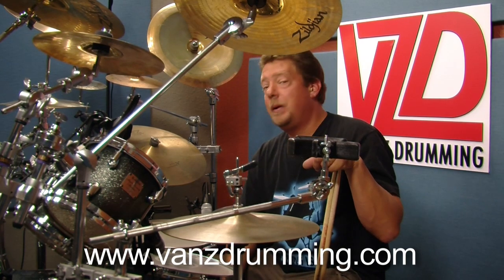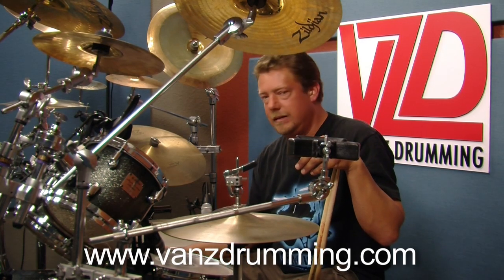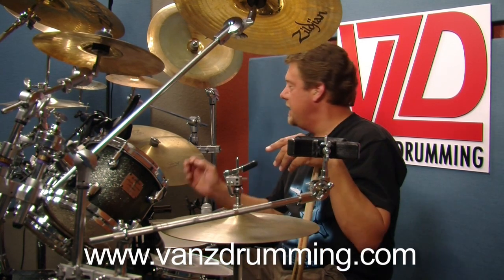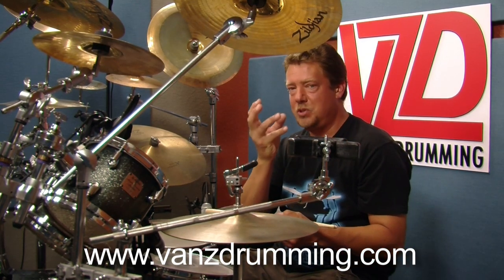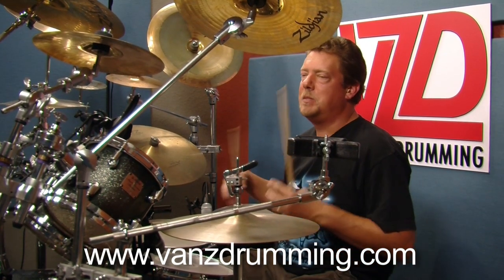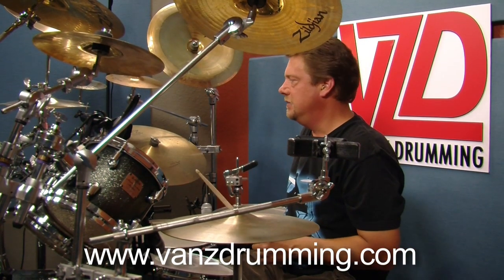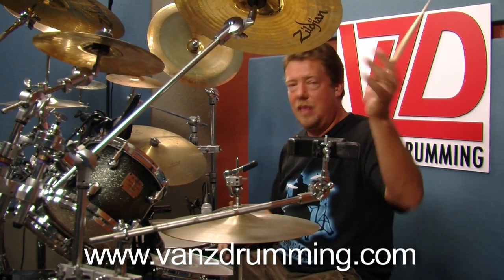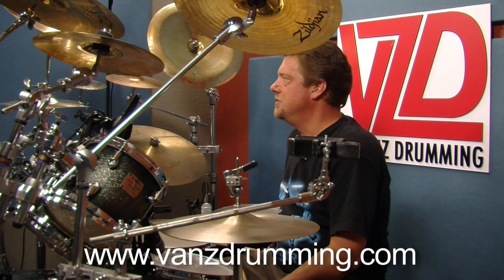Drum Lesson - Paradiddle Wack - Vanz Drumming - Randy Van Patten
Just something that I came up with.  Have fun.

Randy Van Patten